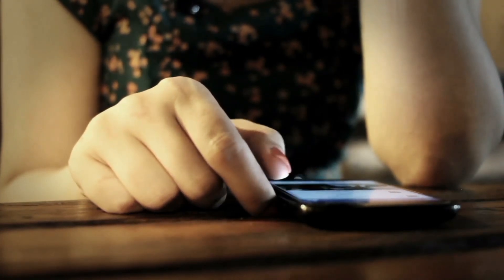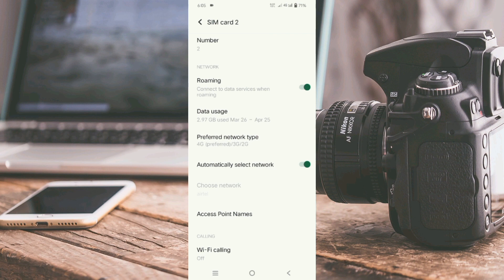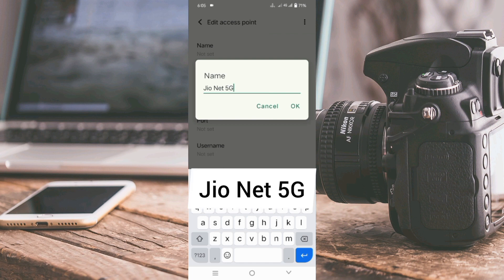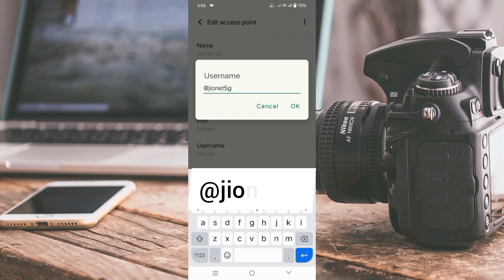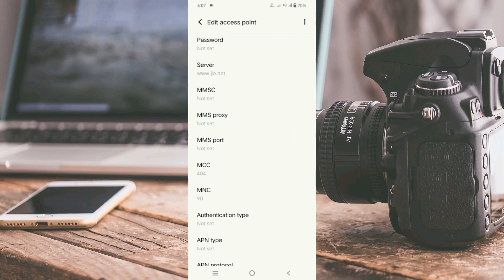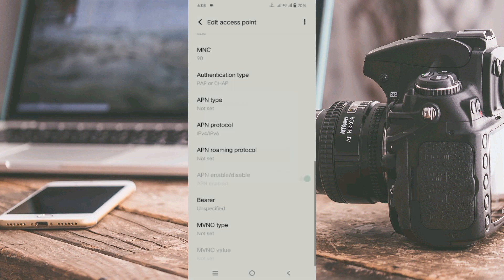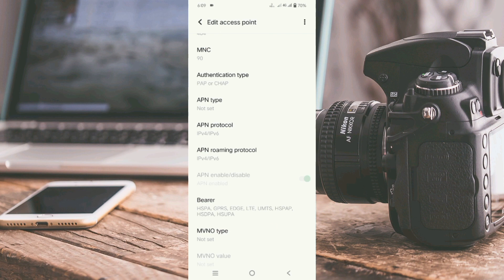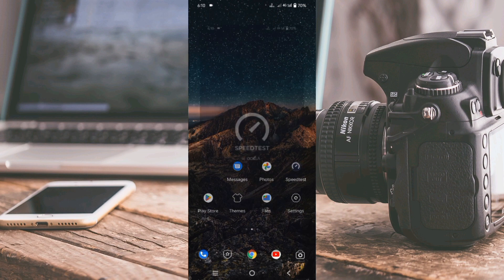5g apn settings 2023 | all network 4g to 5g internet speed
5g apn settings 2023 | all network 4g to 5g internet speed | new apn settings 2023
Hello Friends,
 ▶Android User's.
▶APN Settings for Android
1.▶Tap the [Settings] icon in the app list screen.
2.▶Tap [More...] from [WIRELESS & NETWORKS], and then tap [Mobile networks].
3.▶Tap [Access Point Names].
4.▶From the menu button, tap [Save]. Return to APN list screen and tap the created APN radio button. The setting is now complete.

Airtel
globe telecom
jio true 5g
vi & Vodafone